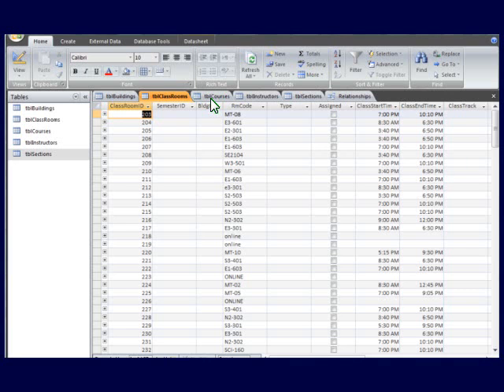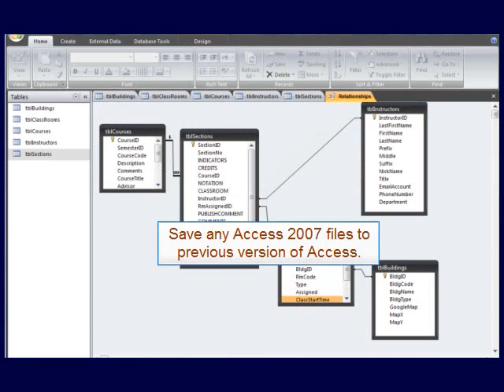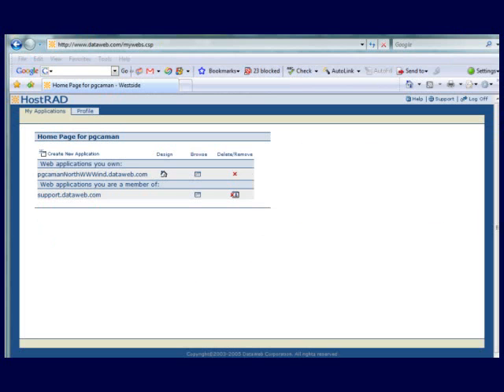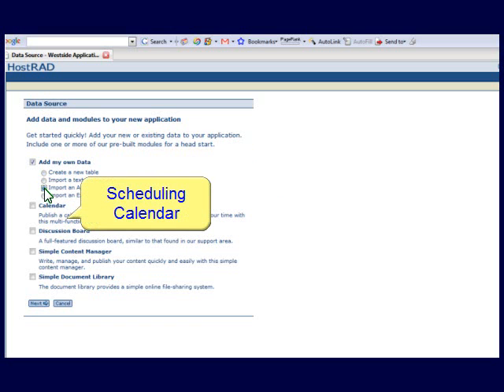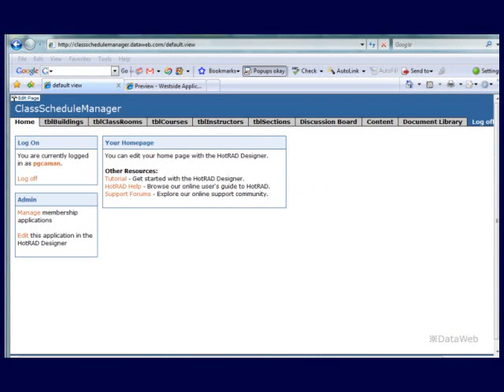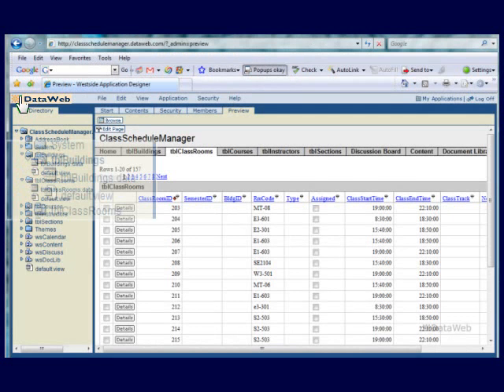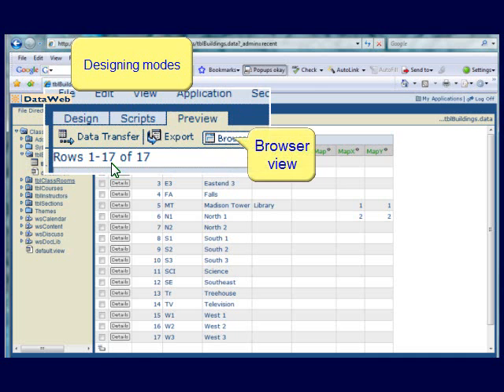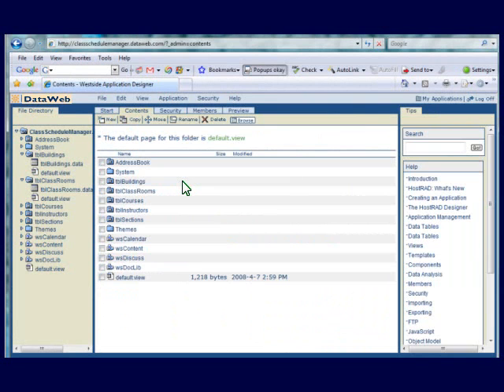Introduction to DataWeb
Migrating Microsoft Access tables to the internet in 10 minutes